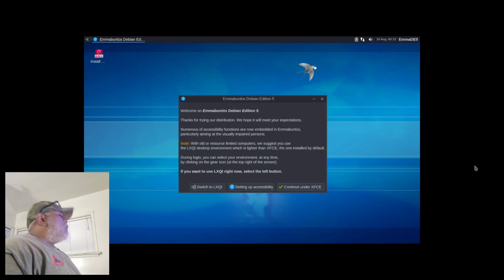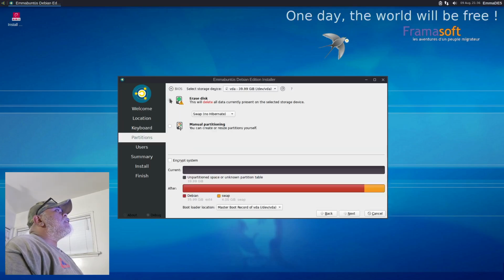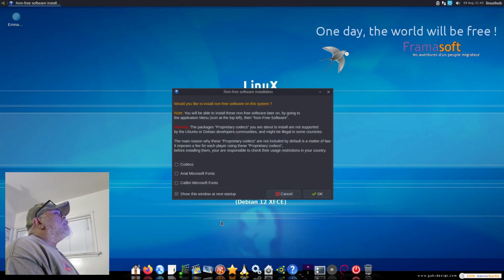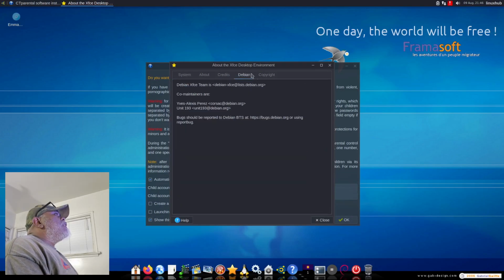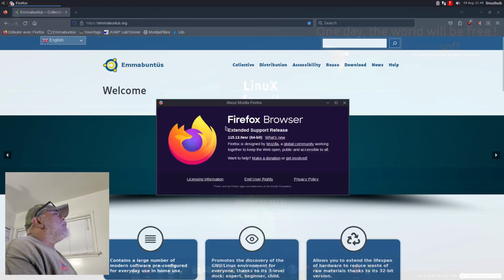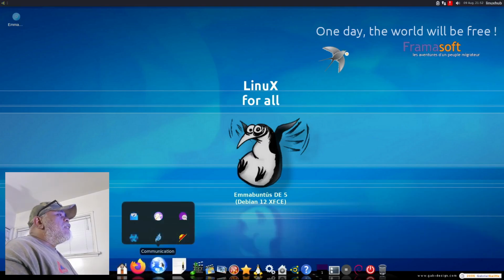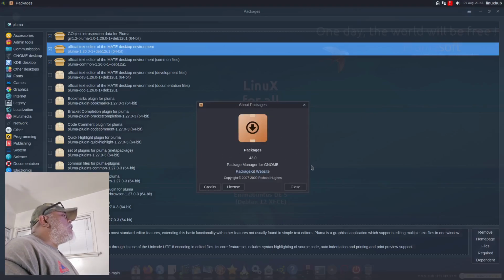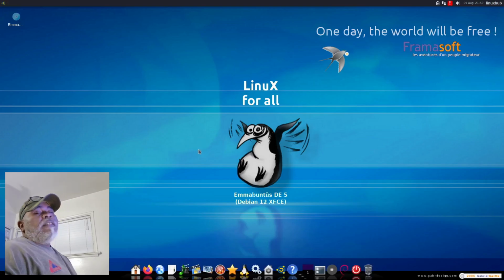Emmabuntus DE5 | Install and First Look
On this video we take a look at Emmabuntus Debian Edition 5